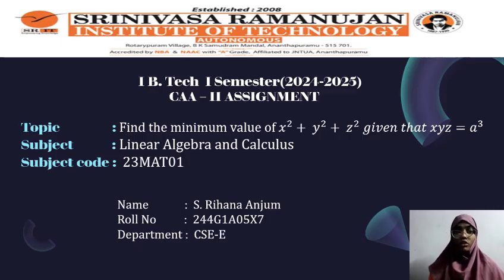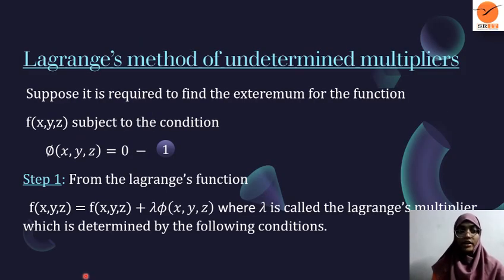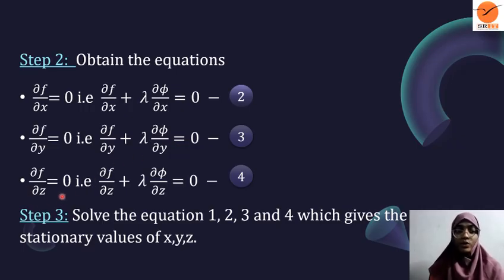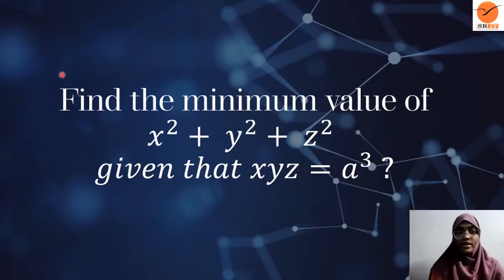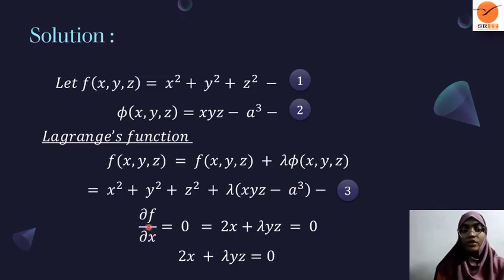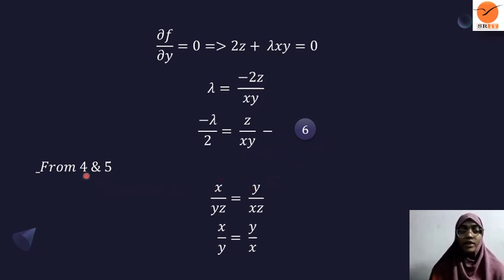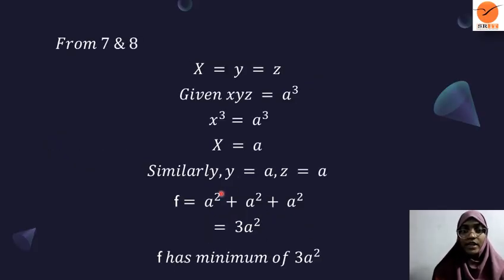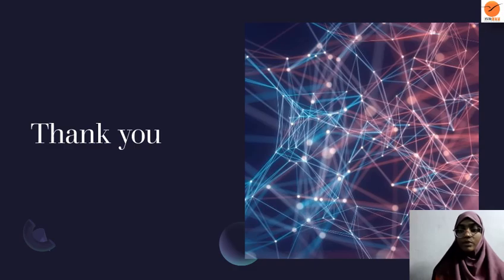Find the minimum value of x^2 + y^2 + z^2 given that xyz - a^3